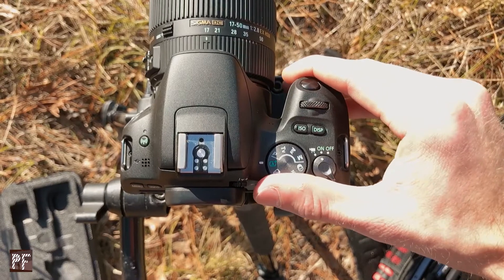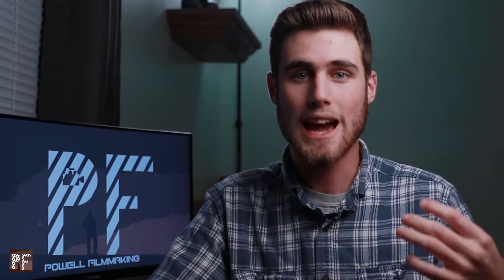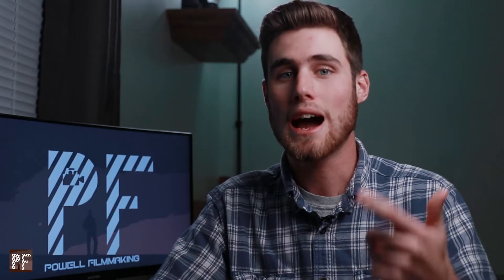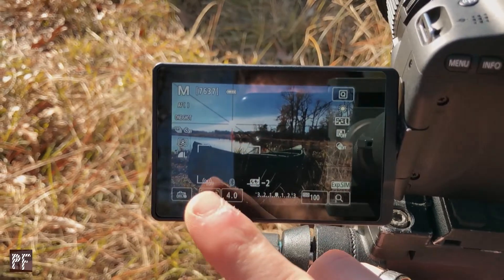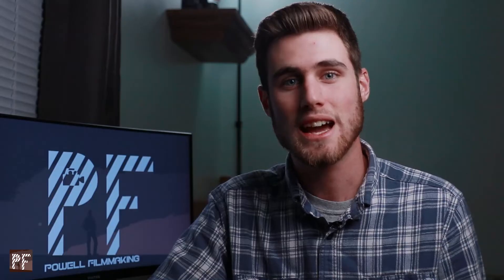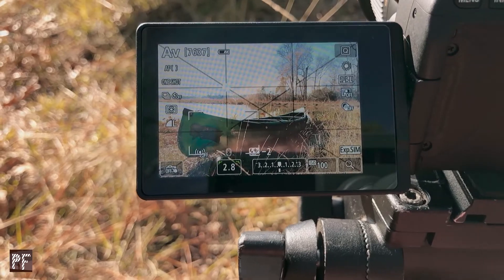Why You Need to Stop Using AUTO!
I know a lot of people who own expensive DSLR's but never take the time to learn how to shoot manually. This is extremely limiting on your creativity and the potential for your gear! I recommend trying aperture priority and shutter priority to get yourself used to your camera's functions before going completely manual. Hope this tutorial helps!

Recorded on: Canon Rebel SL2
Stabilizer: Flycam Redking